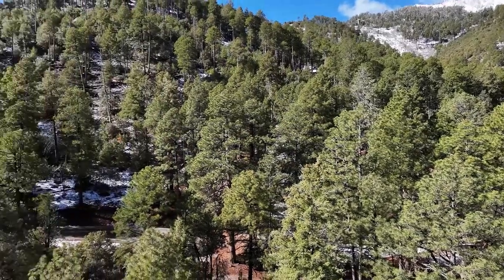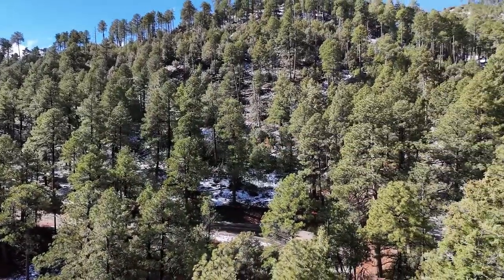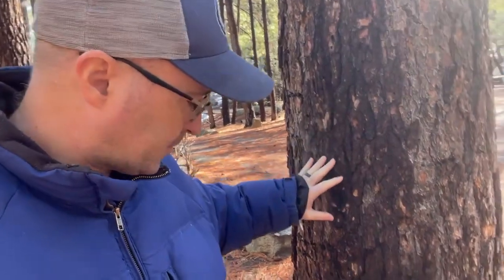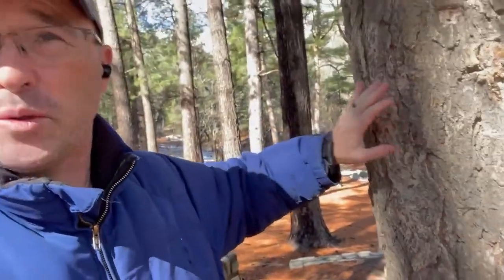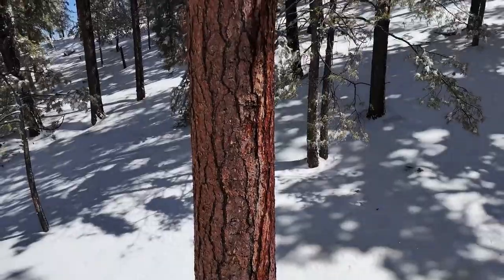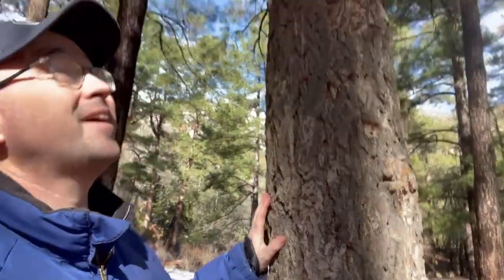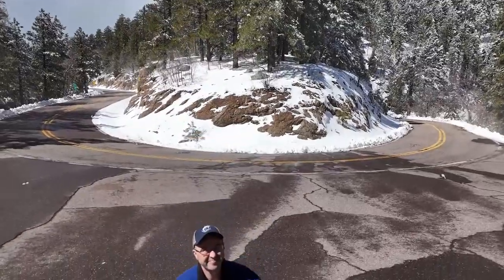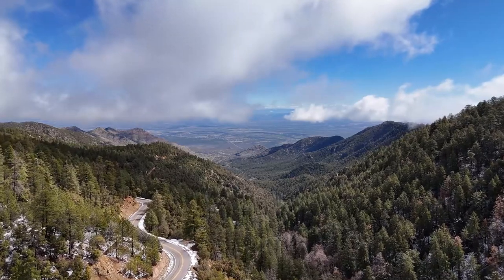Ponderosa Pine Forest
Explore the majestic Ponderosa Pine Forest in this captivating third installment of our nature series on Mt. Graham, AZ. Journey through the towering pines, learn about their unique bark that smells like vanilla in the summer heat, and discover the diverse ecosystem supported by these ancient giants. This video delves into the forest's characteristics, from its fire-resistant qualities to the wildlife it shelters. Join us as we uncover the secrets of one of North America's most beloved forests.